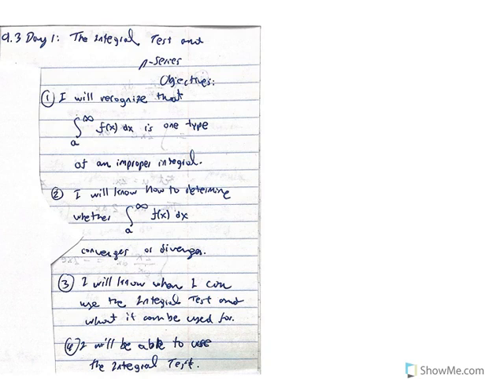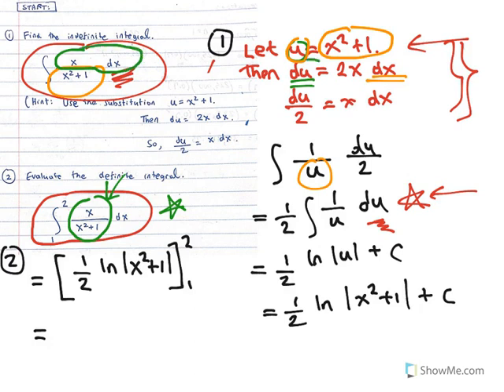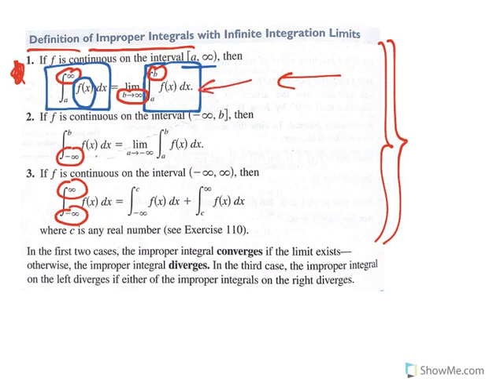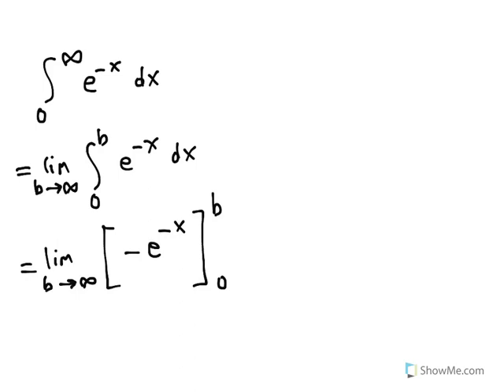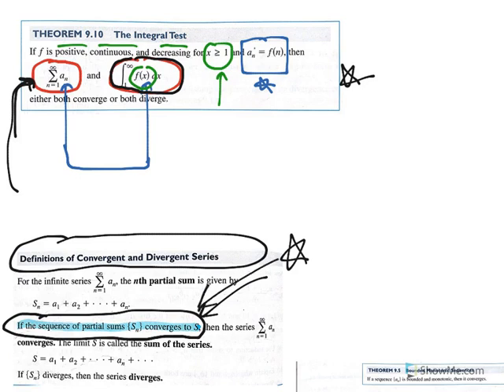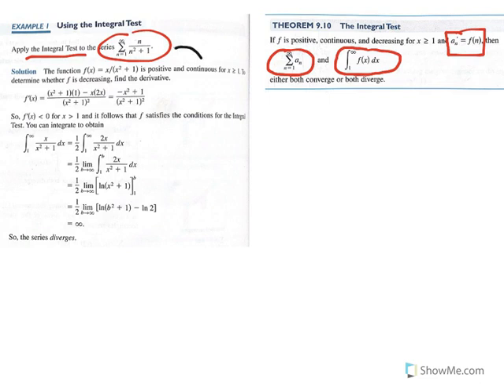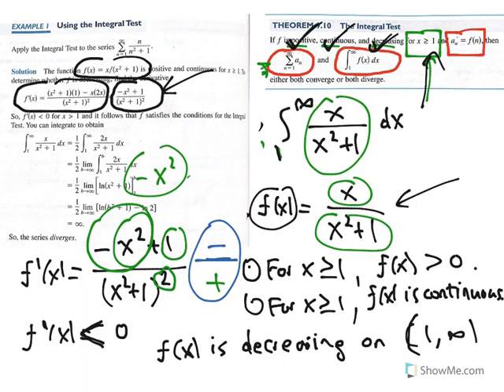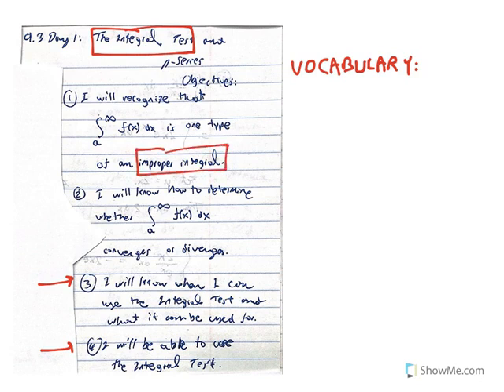9.3 Lesson 1: The Integral Test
Differences Among Indefinite, Definite, and Improper Integrals
Definition of Improper Integrals with Infinite Integration Limits
Convergence / Divergence of Improper Integrals